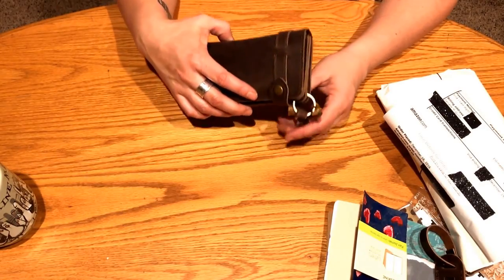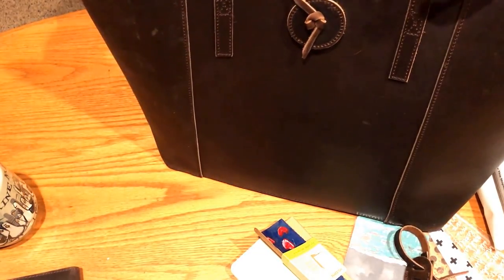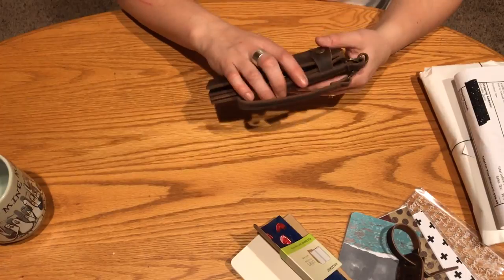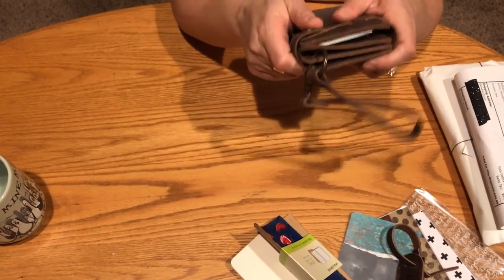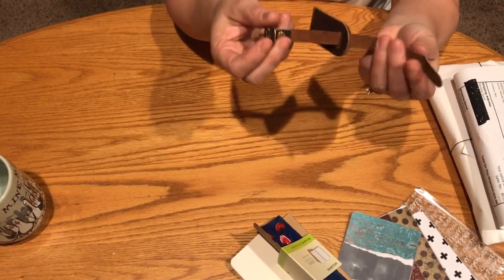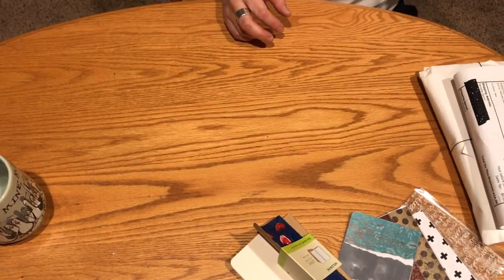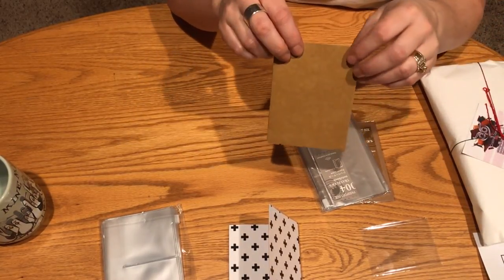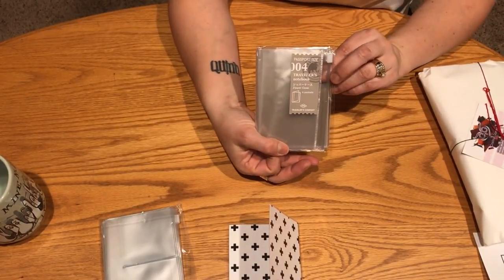Unboxing of Notebooks from Cristina's Leathers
They're here! They're here! My traveler's notebooks from Cristina's Leathers on Facebook are here and they are AMAZING! Check below for a link to her Facebook page and for links to other things mentioned in this video.

Aaaaand, I should mention that I'm completely sorry for my purse not fitting in frame at riiiiight about 1:16. Clearly I need to get my act together regarding filming and editing. Any advice or tips would be so appreciated!

Where I bought my Midori Passport Kit

Where I bought my Midori Passport card holders

Anjie, who showed me how to make some dashboards and who tends to inspire me, although our styles are totally different